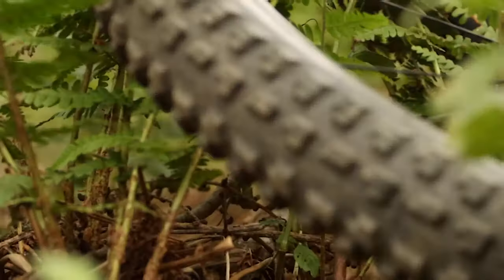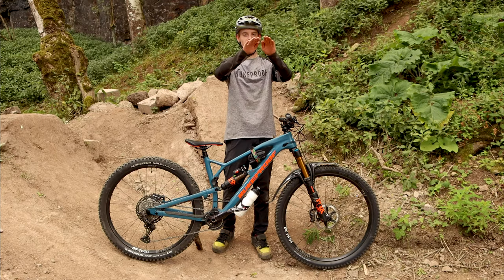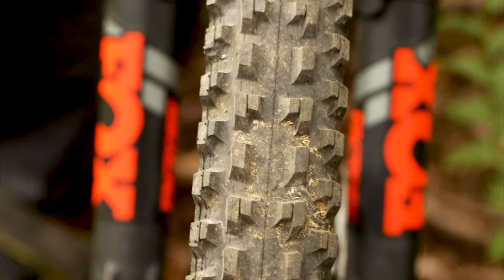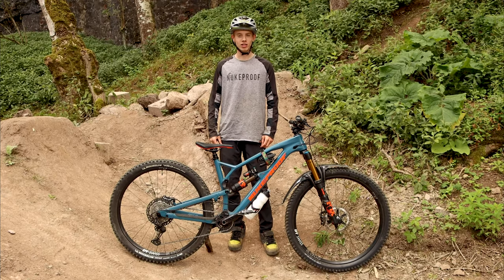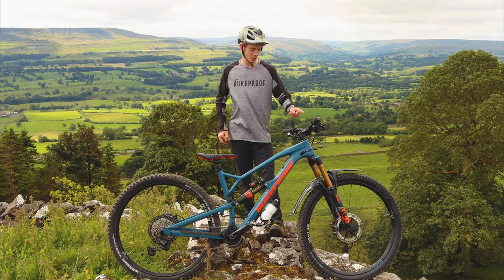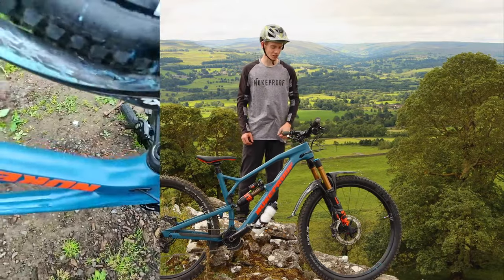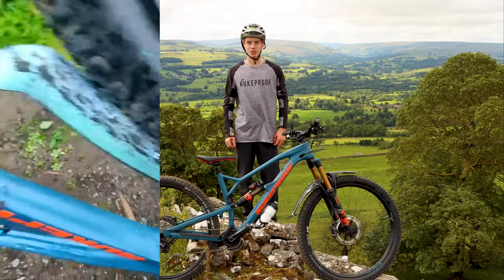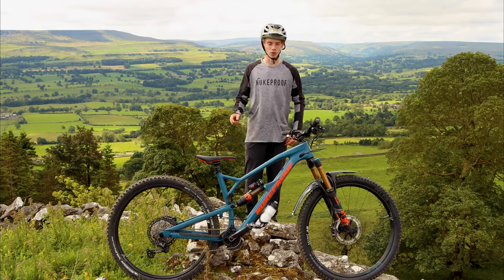Tioga Edge 22 Tyre Review - First Thoughts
Hello everyone, I am Nathansbiking. This video is a mini review on the Tioga Edge 22 Front specific Tyre.

Leave video suggestions below in the comments.